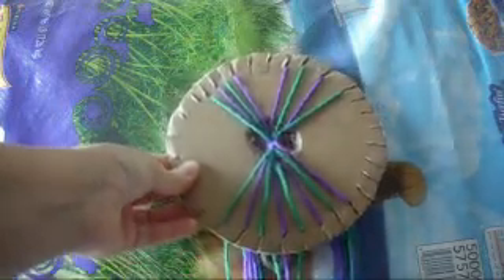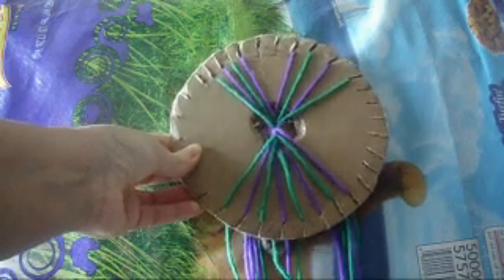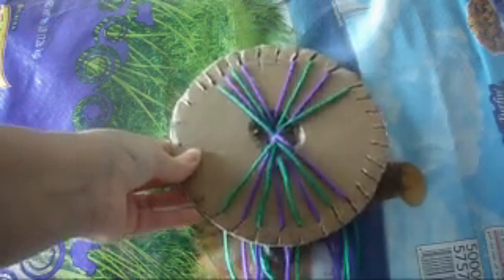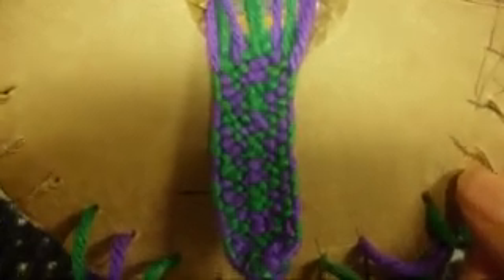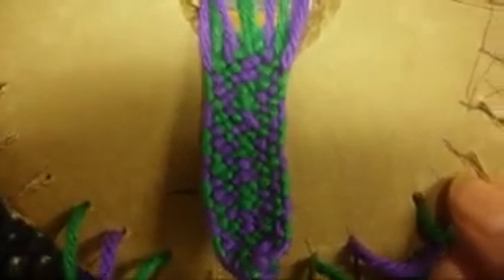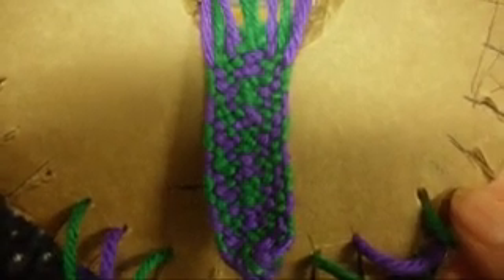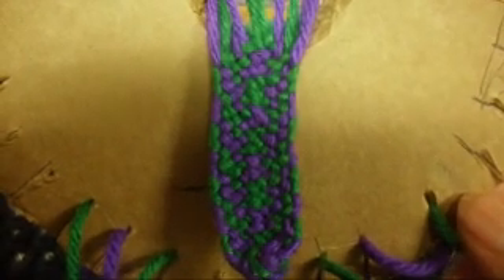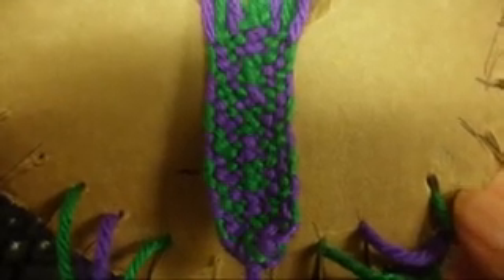Kumihimo Braiding loom bracelet with purple and green great pattern#21